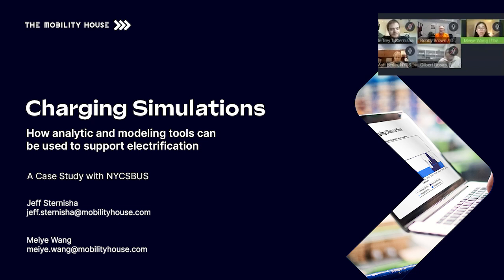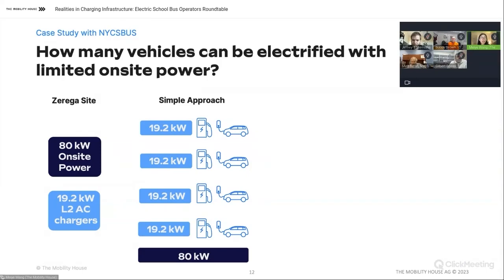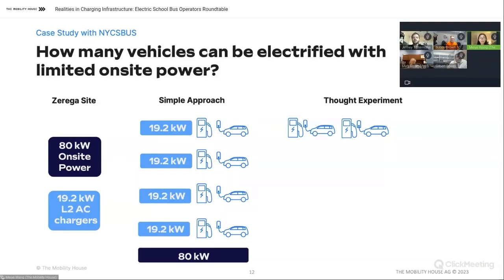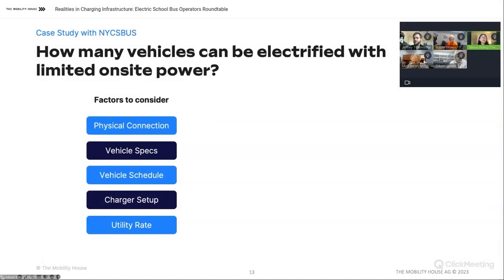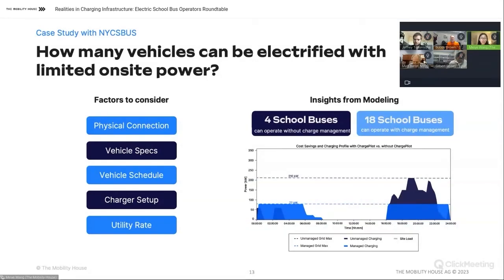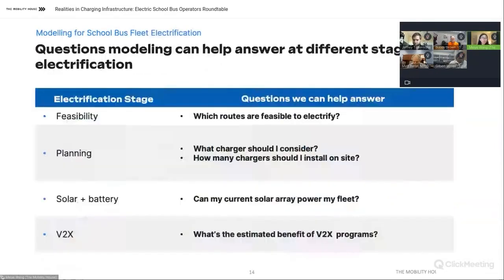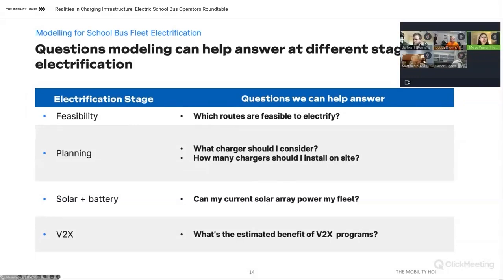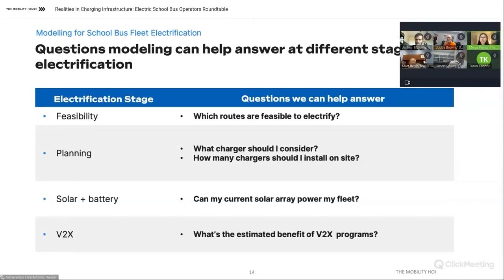Charging Simulations for EV Fleets: Tools to Maximize Efficiency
Are you curious about how analytical and modeling tools can transform the efficiency and cost-effectiveness of your electrification projects? In this presentation, (part of our webinar titled, Realities in Charging Infrastructure Electric School Bus Operators Roundtable) Meiye Wang, the Lead Data Analyst at The Mobility House, shares insightful details on how we helped the New York City School Bus Umbrella Services (NYCSBUS) navigate and optimize their electrification process.

Faced with the challenge of limited on-site power, NYCSBUS had to determine the optimal number of electric vehicle chargers that could be installed without surpassing the 80 kW power limit. Meiye explains the process of using advanced charge management systems versus traditional methods, ultimately revealing a solution that met NYCSBUS's ambitious electrification goals.

This presentation is part of 'Realities in Charging Infrastructure Electric School Bus Operators Roundtable'.

Highlights:
00:00 - Introduction to Case Study: NYCSBUS
00:45 - Calculating how many chargers can fit under on-site power limits
01:55 - Benefits of Charge Management Technology
04:30 - Insights from modeling
05:46 - Questions modeling can help answer
08:30 - Final thoughts

The Mobility House - North America
Join the future of clean transportation!
With our smart charging solutions, you are on the road to electrification.